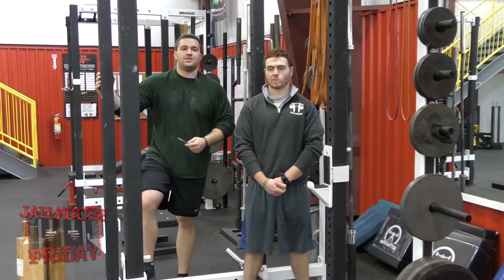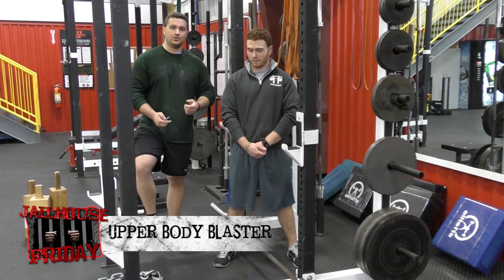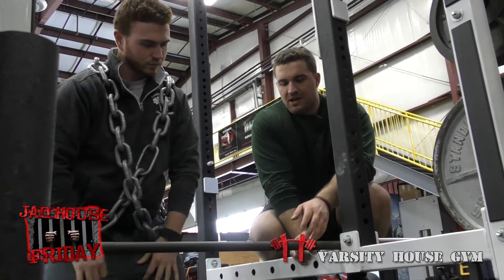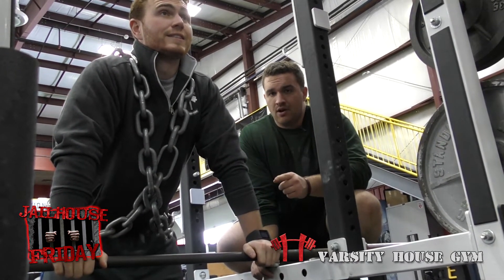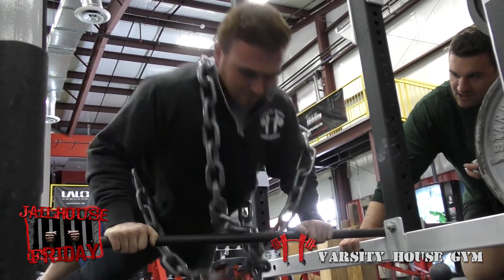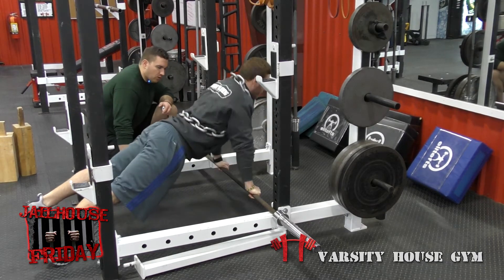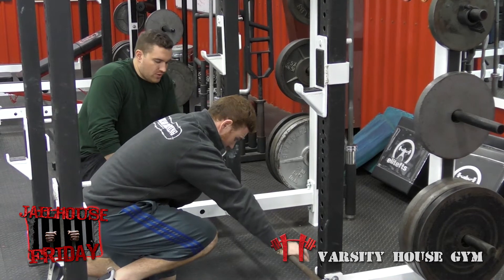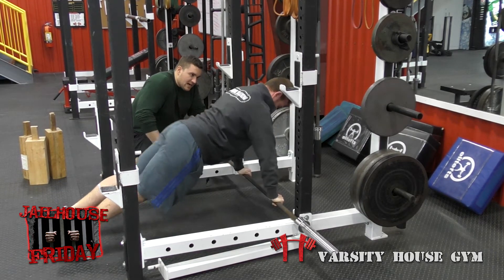Varsity House Gym - Jailhouse Friday Ep. 22 - Upper Body Blaster 2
The Friday Finisher is a weekly show hosted by Dan Goodman. The episodes are geared towards giving people a better insight as to what happens at Varsity House Gym TeamVH. They are a way of providing consistent strength and conditioning tips and advice for our viewers!

Dan Goodman is a Coach/Co-Owner of Varsity House Gym and founder of Varsity Highlights.   Dan was a Full-Scholarship Student-Athlete and graduate of the University of Rhode Island.  He now runs and oversees the day to day operations of both businesses.